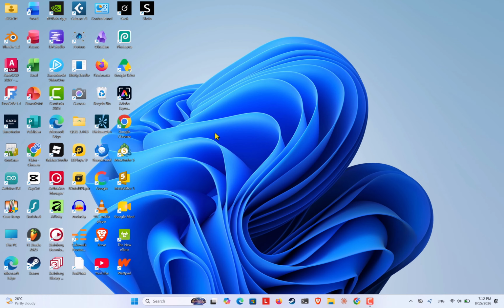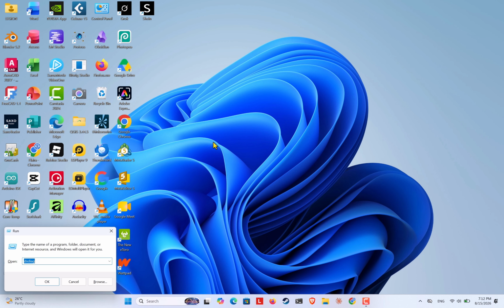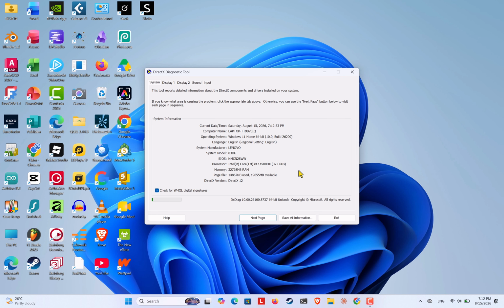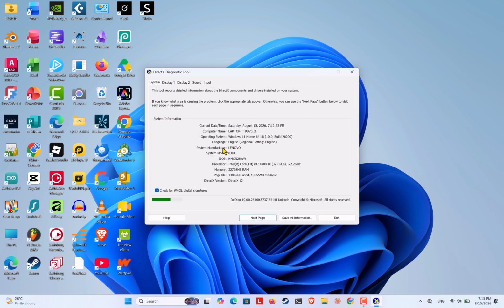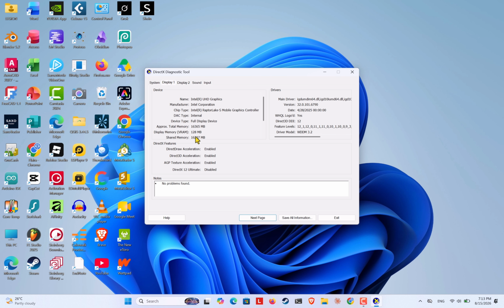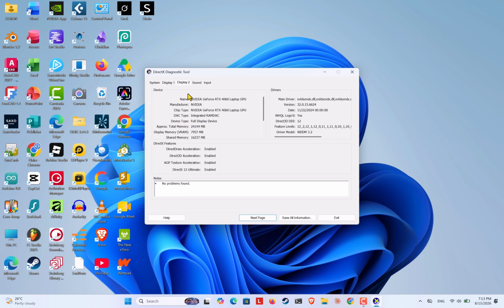How To Check What GPU You Have on Windows 11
how to check which GPU or graphics card is installed on your Windows PC or laptop.